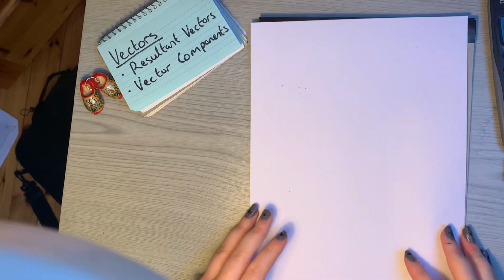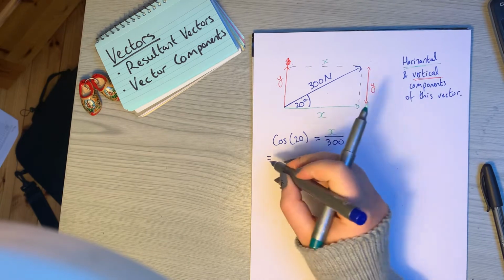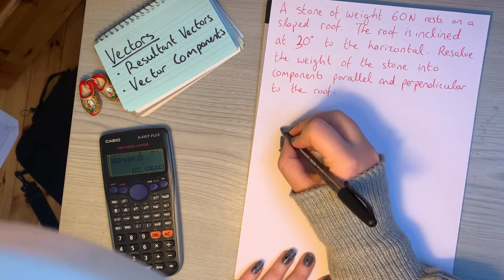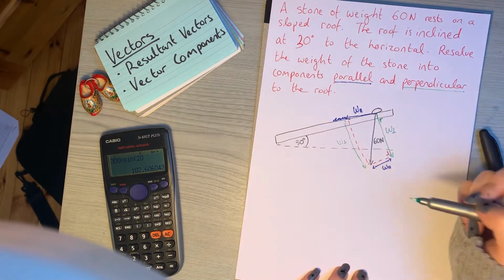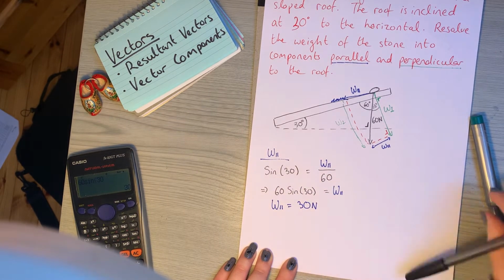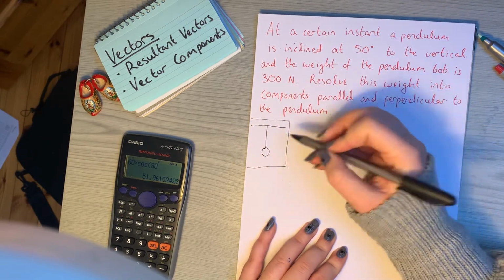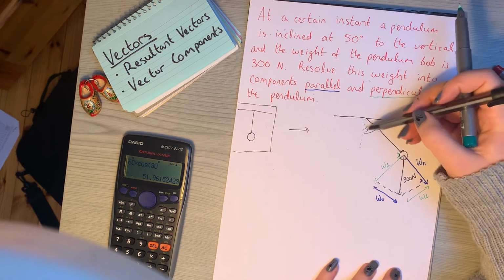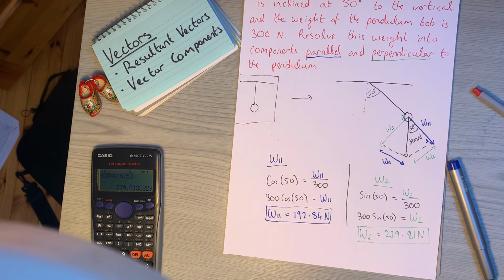Vectors Part 2: Resolving Vectors into Components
In this video we explore how to resolve a given vector into two components.

Example 1: Resolving a vector into horizontal and vertical components given the magnitude and direction of the vector.
Example 2: Resolving the weight of a rock on a slopes roof into components parallel and perpendicular to the roof
Example 3: Resolving the weight of a pendulum at an angle into components parallel and perpendicular to the pendulum.